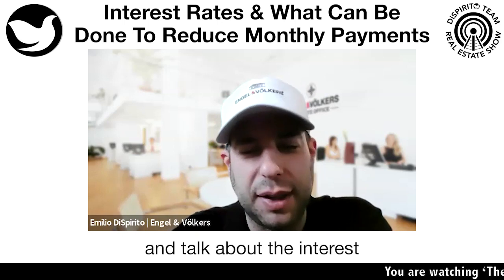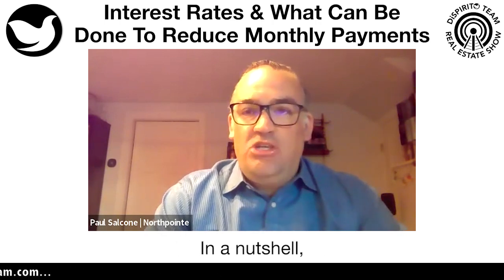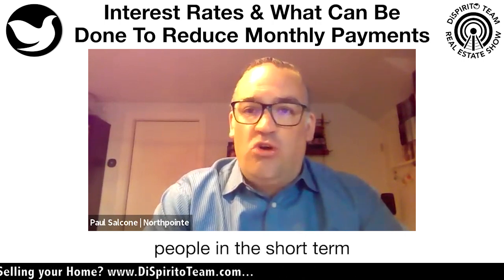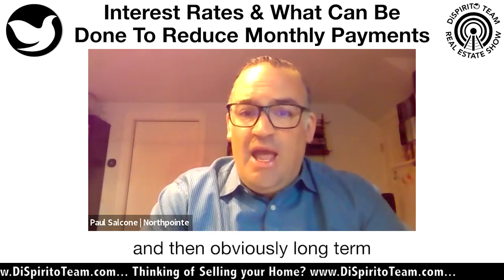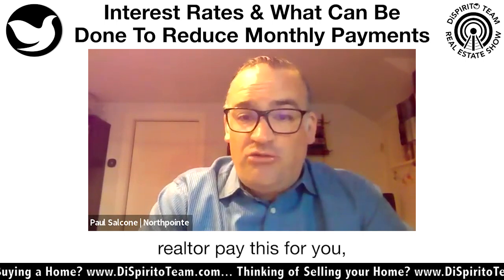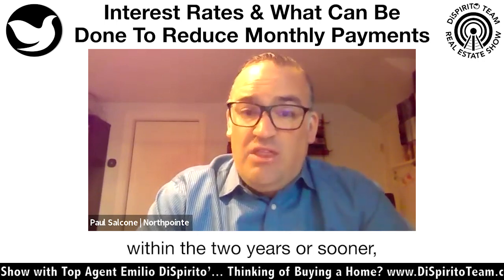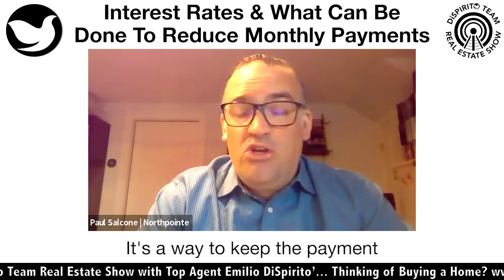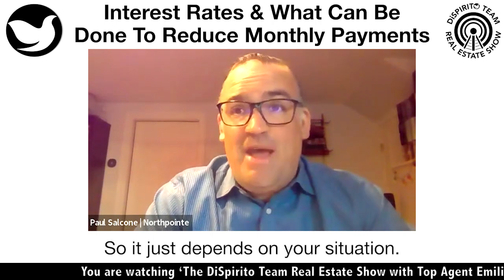Interest Rates & What Can Be Done To Reduce Monthly Payments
Also learn how to increase your wealth, leverage real estate, save on taxes and more weekly!

Paul Salcone from Northpointe Bank talks about a couple of strategies that can help you with your payments short term without hurting you in the long term.

where you can connect with leading industry professionals under the contact section, watch videos on hundreds of real estate topics and watch exclusive interviews like this!

Catch The DiSpirito Team Real Estate Show Sunday's 10 am streaming on iHeartradio WHJJ and on Newsradio 920!